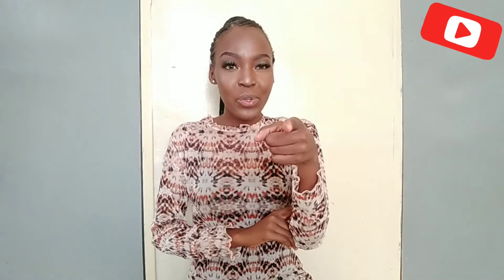COLOR SIGNS ASL & ZSL|| Favorite colors || Sign language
Hello today we'll learn how to sign colors in ASL & ZSL, enjoy happy signing.